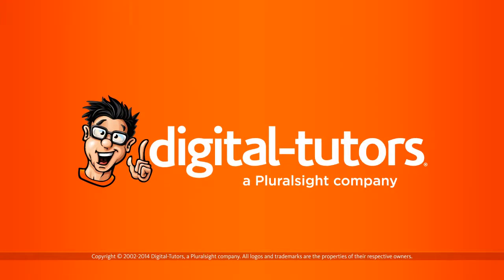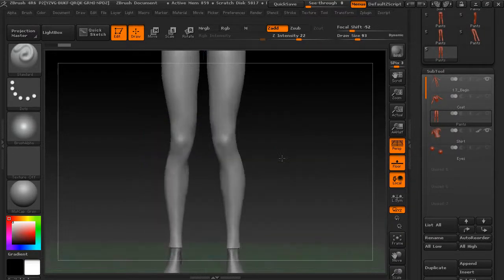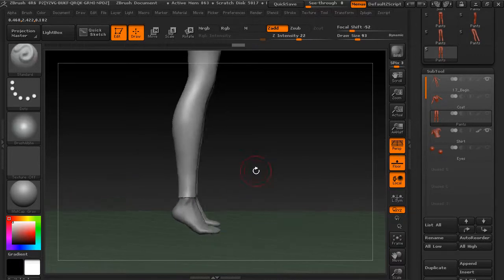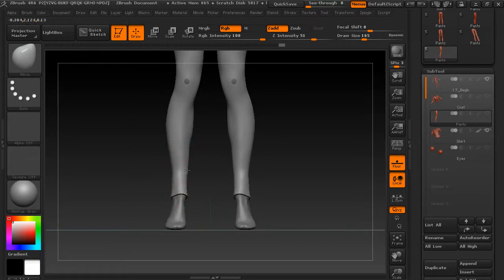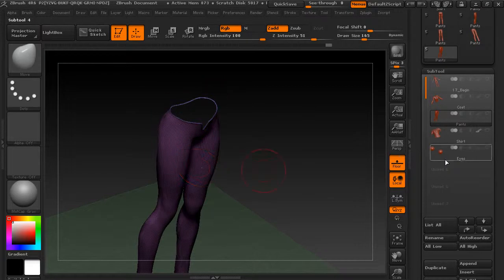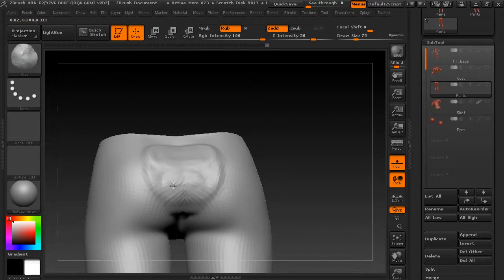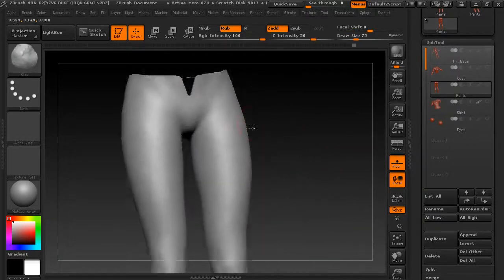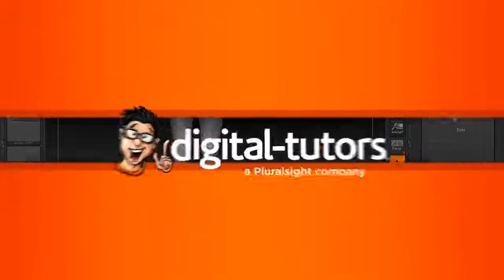17 Adjusting the proportions of the pants